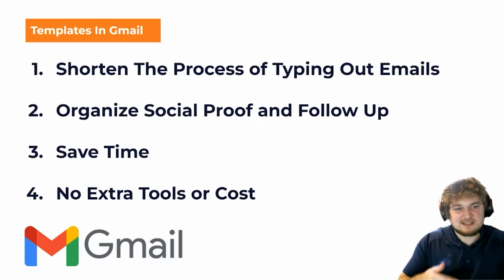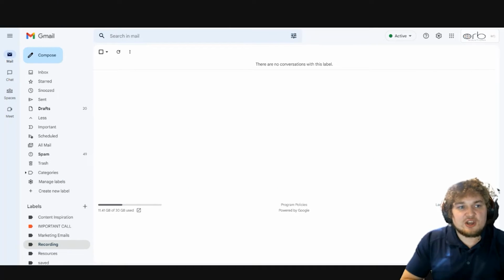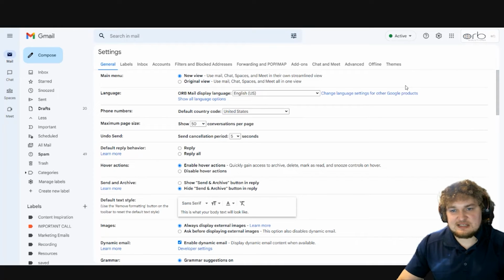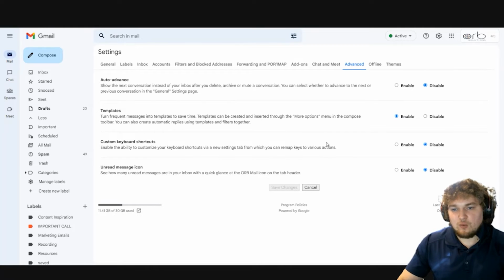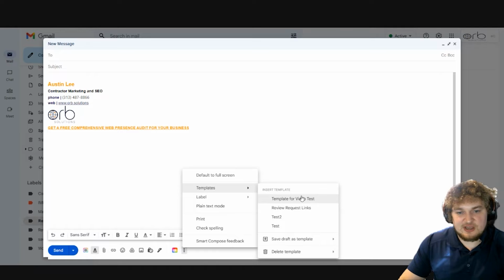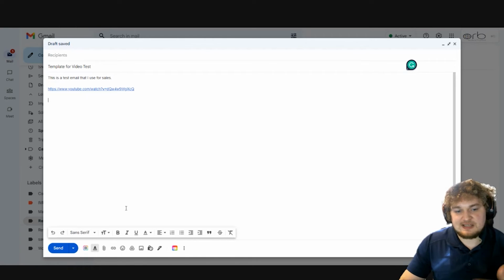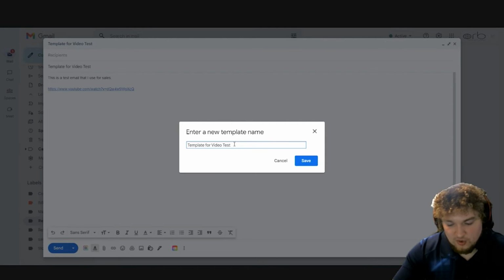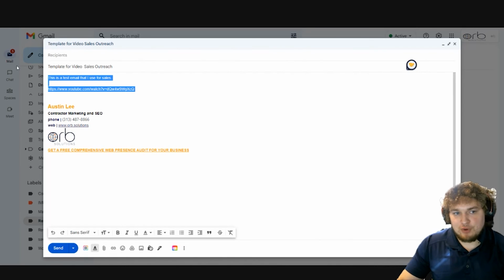How to Use Gmail Templates for Email to Maximize Time and Efficiency [2022]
What are Gmail templates for email? Email templates are an incredibly helpful tool for saving time in sending cold emails, customer support, or other routine email tasks that can benefit from automation.

Want to improve your online presence for your local business?
OUR BUSINESS IS GROWING YOURS

Sending hundreds or even thousands of similar emails is a pain. Email templates for Gmail relieve the burden and streamline this process to help maximize time and efficiency for your day to day workflow. In this video, we dive into how to create email templates in Gmail and deep dive into how to create an email template.

These email template tips are going to save you a tremendous amount of time.